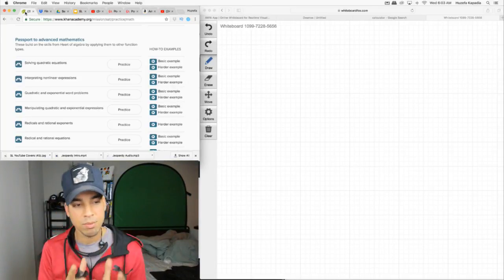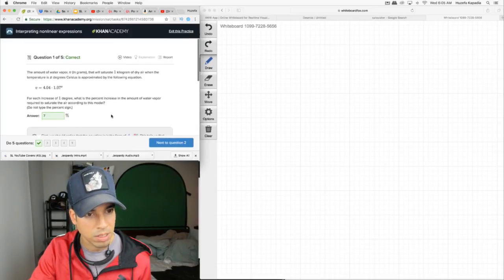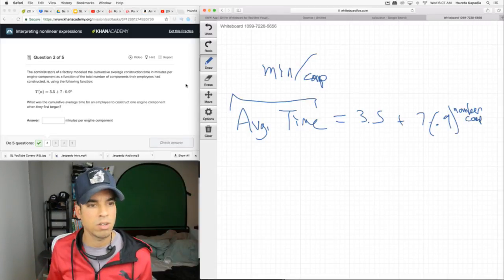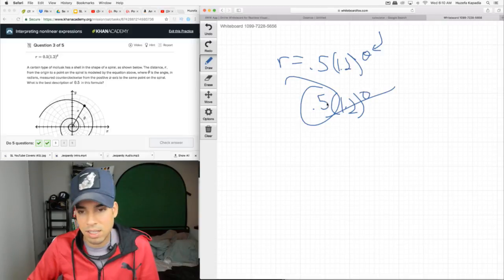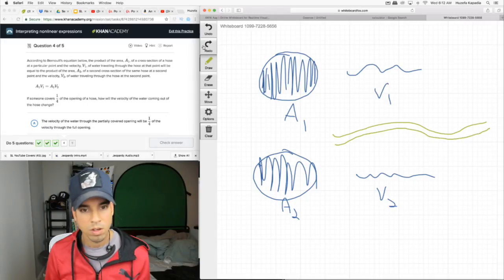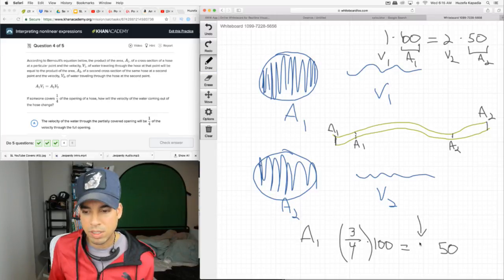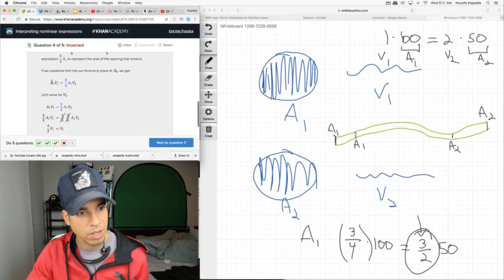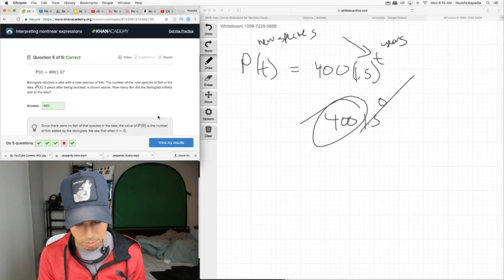SAT Khan Academy Solving Interpreting Nonlinear Equations Level 2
Watch me solve 5 "Interpreting Nonlinear Equations" level 2 problems from Khan Academy. Tune in to gain clarity on these tough problems!